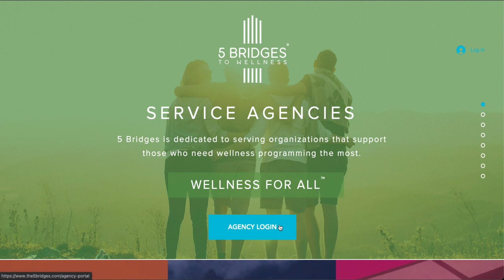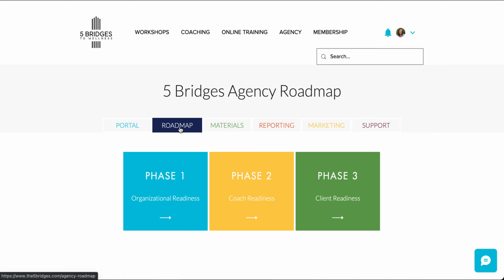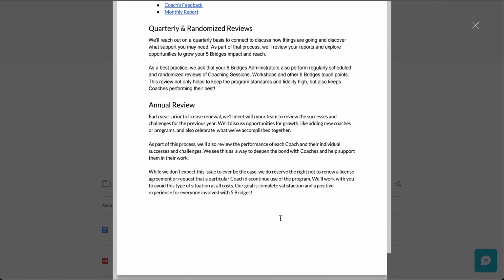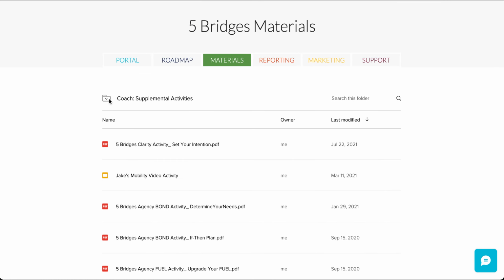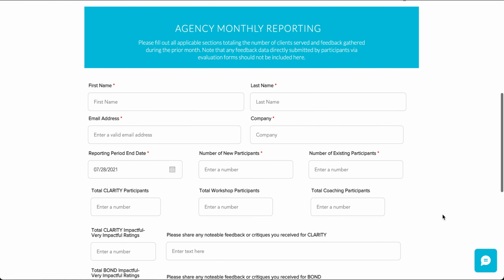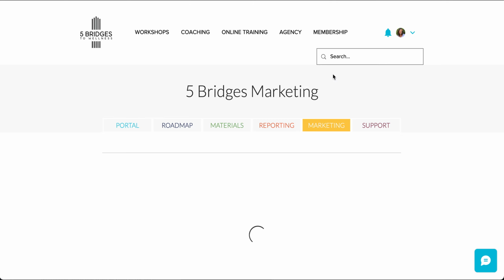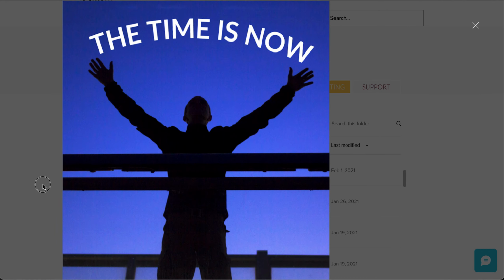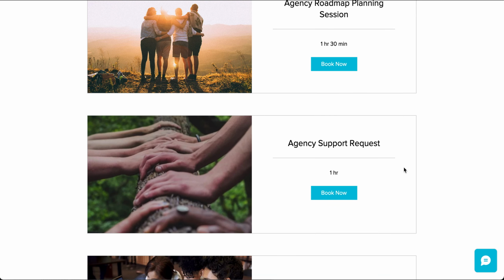5 Bridges Agency Experience